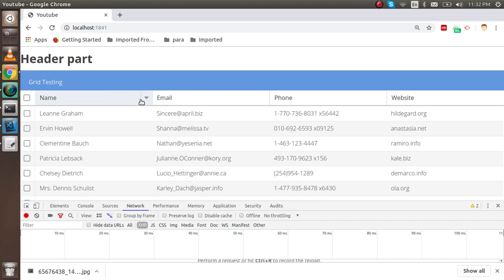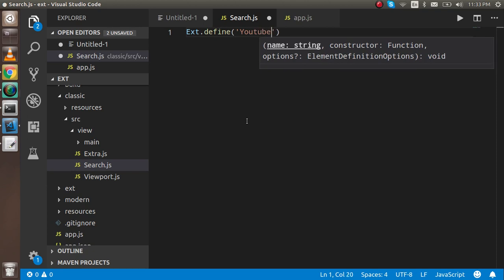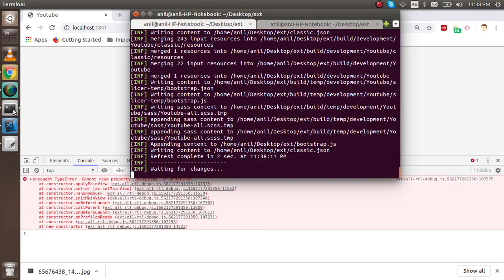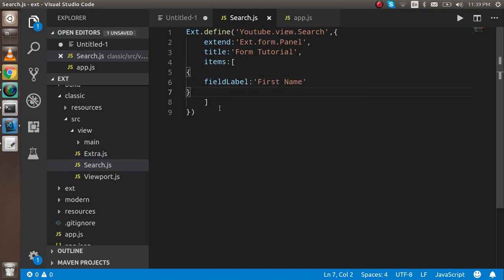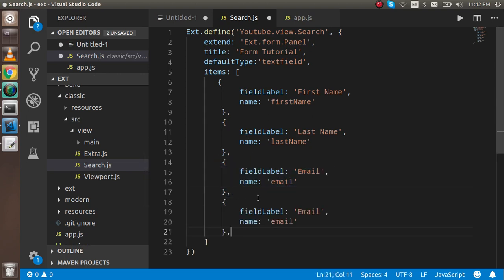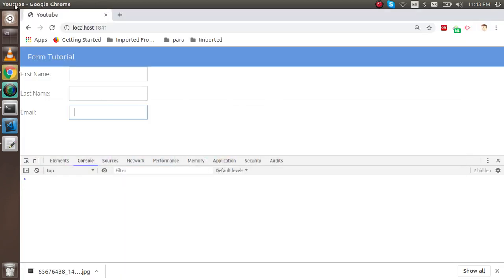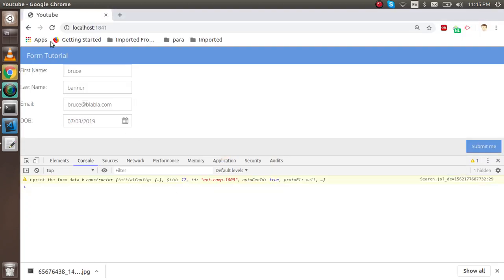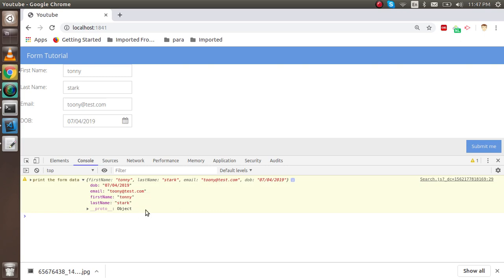Sencha ext js tutorial #12 handle form data | anil sidhu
in this sencha ext js  tutorial we learn how to handle form and get the values of console also with simple example. anil sidhu

steps

make new view
write code for form
make button for submit form and get all field value
done